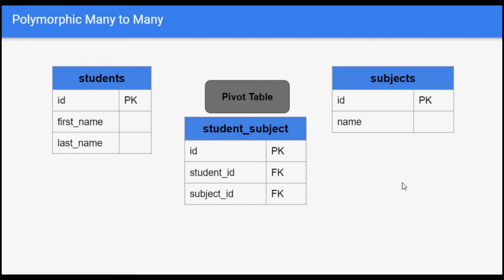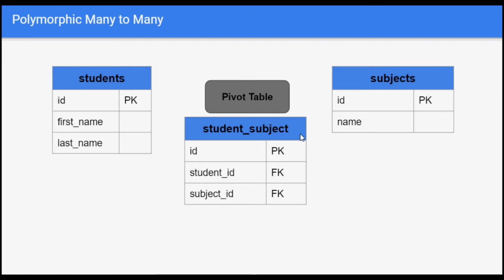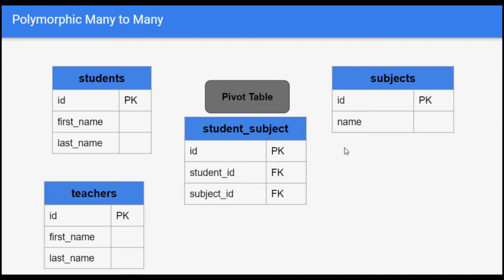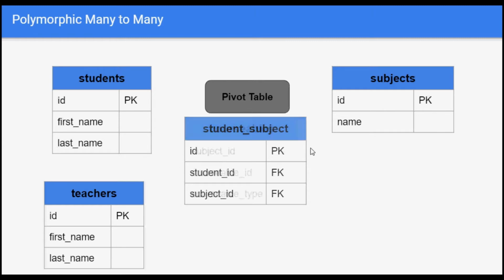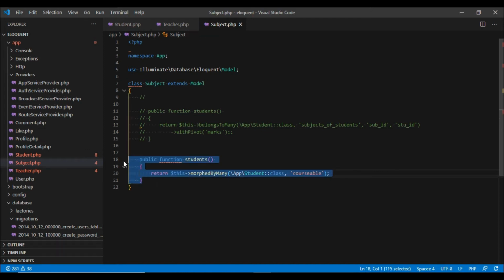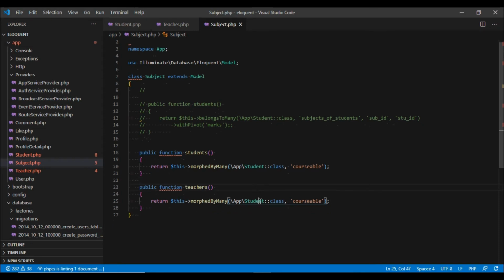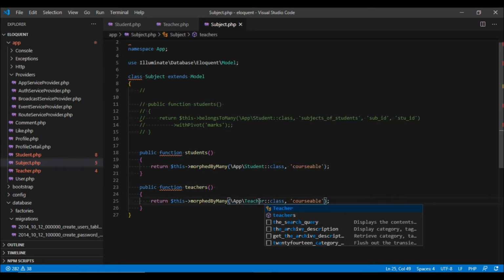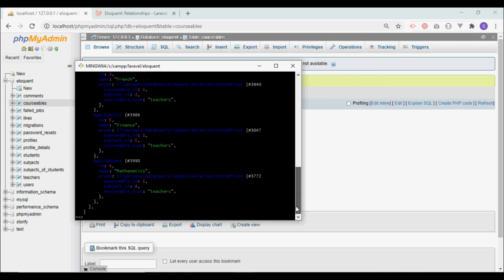Lesson 7 - Many to Many Polymorphic Relationship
This is the last Video in this Series, Laravel Eloquent Relationships Advance Tutorial.

You will learn following about topics in the Video:

1. When to use Many To Many Polymorphic Relationship
2. How to Define the Relationship in Eloquent Models
3. How to Save Associated data.
4. Fetching the Relationship